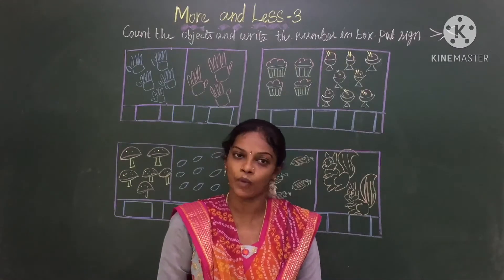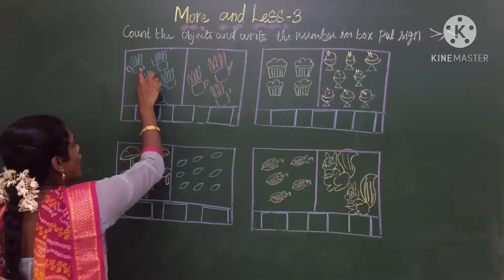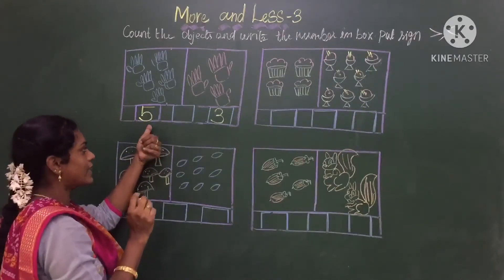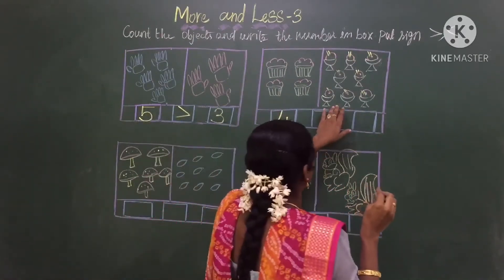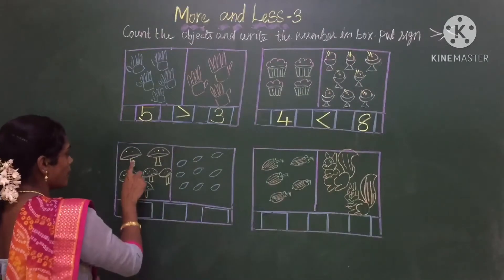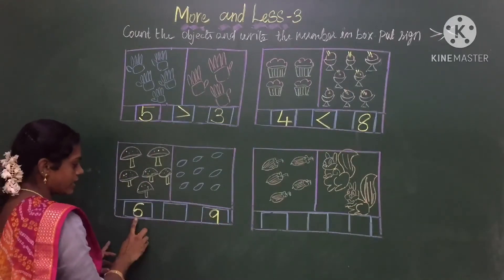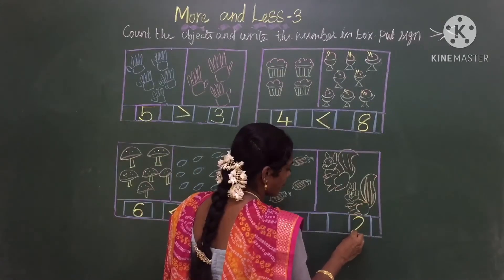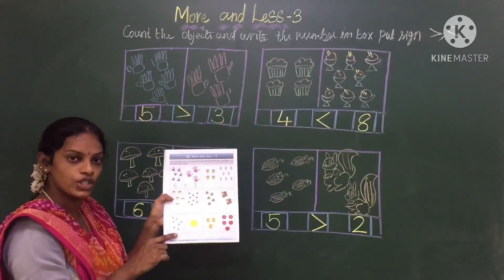More and lesss -3